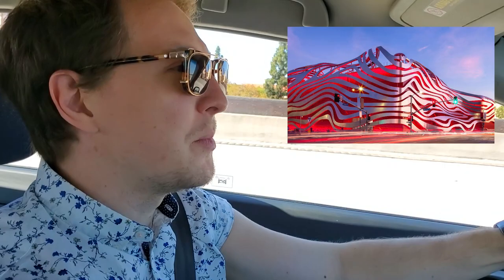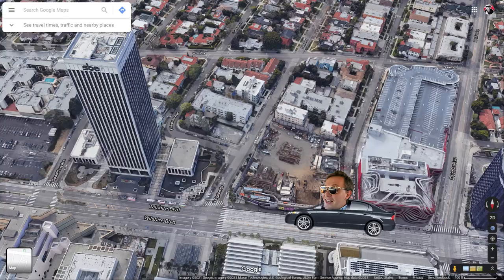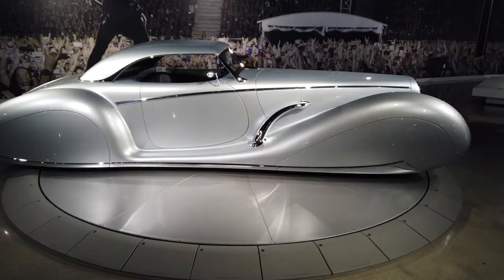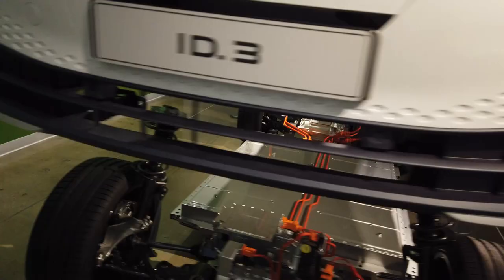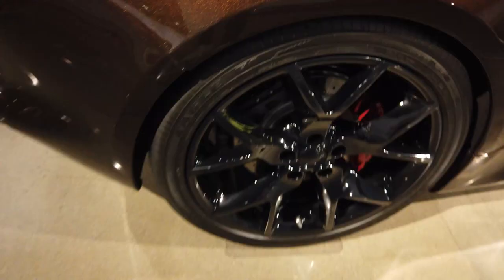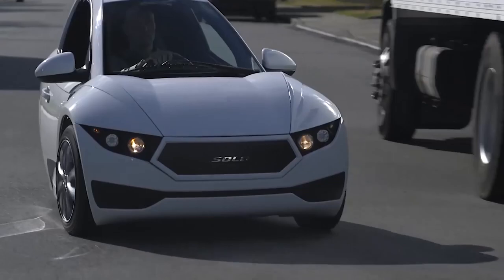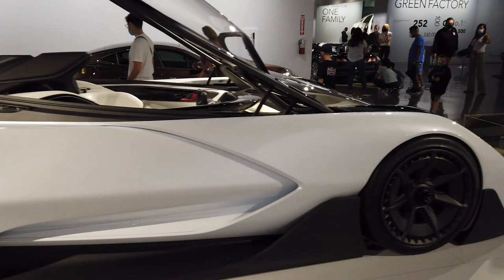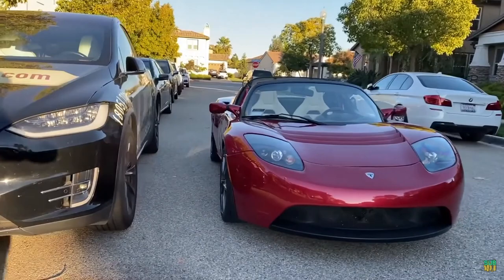Hunting for TESLA KILLERS at Petersen Auto Museum (LA Vlog)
The EV sector is booming. More and more electric startups emerge with bolder and bolder claims, while investors and bloggers are looking for the next Tesla. As an investor in multiple EV companies myself, I was very excited to hear that the famous Petersen Automotive Museum in Los Angeles had finally re-opened its doors. So I took my family on a hunt for the mythological Tesla Killer.

⚡️⚡️ START INVESTING ⚡️⚡️

✔️ WEBULL.
✔️ M1 FINANCE.